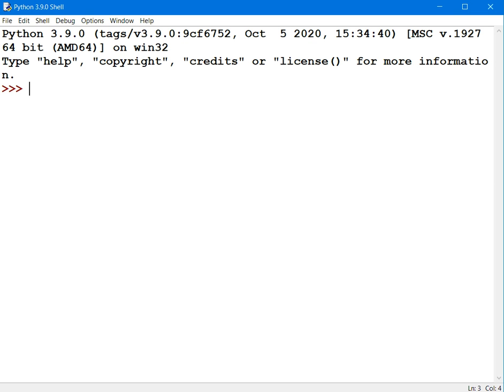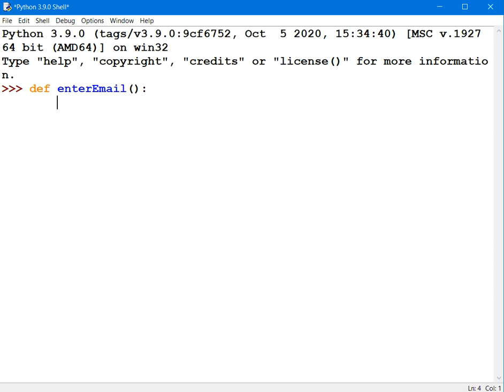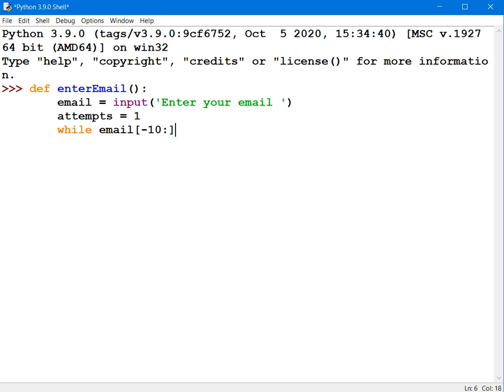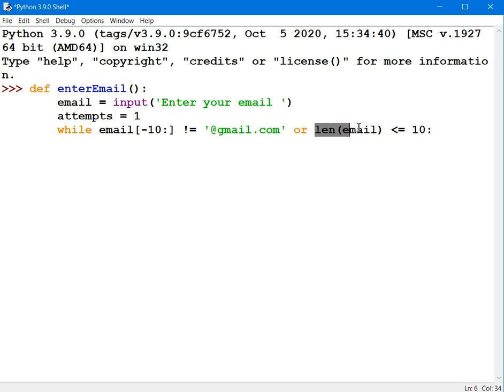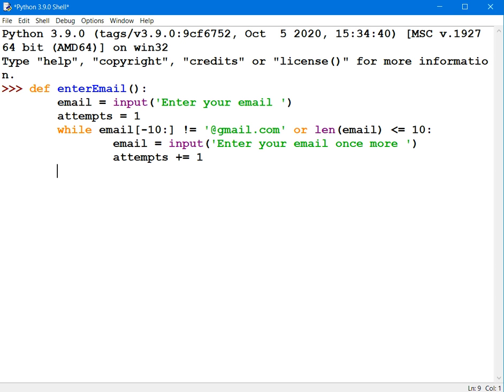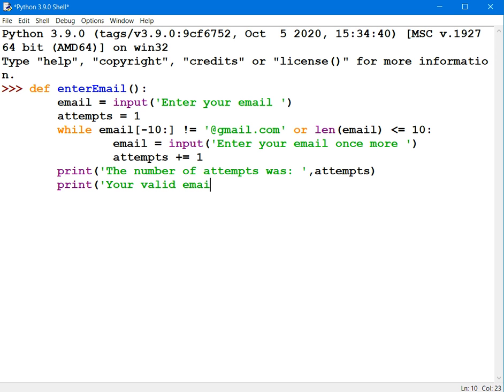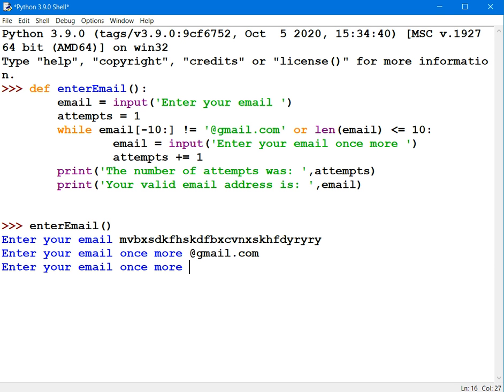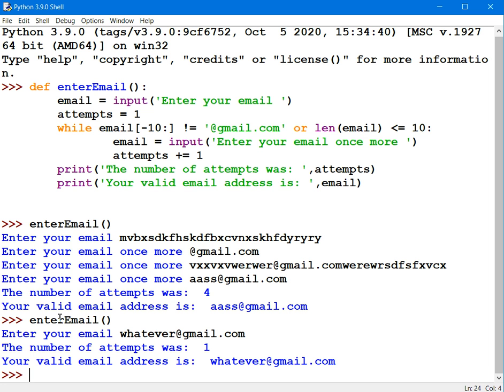email address validation